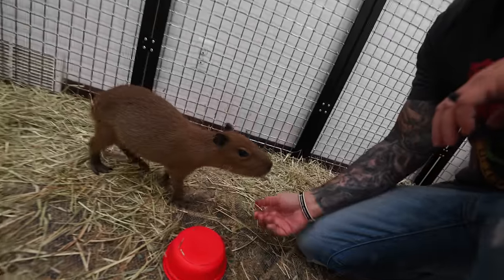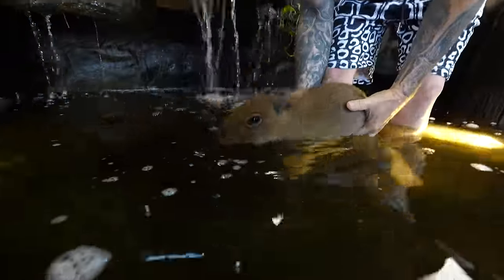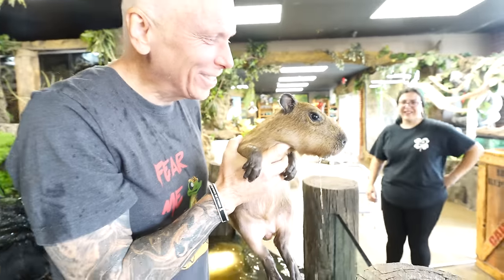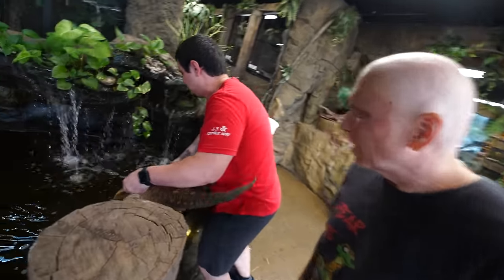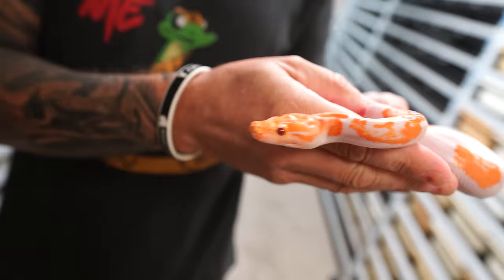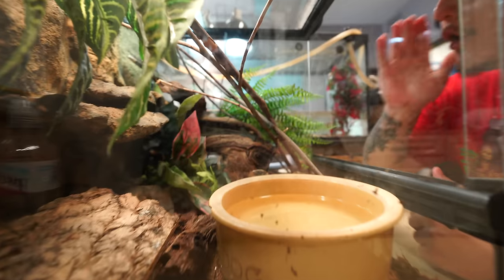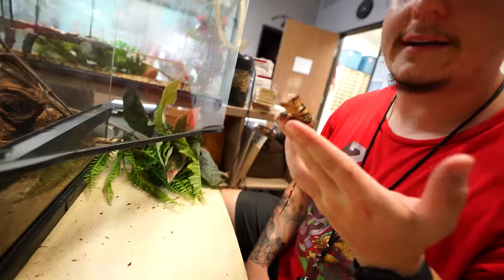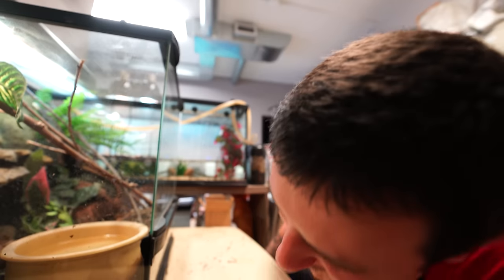World's Largest Rodent Goes Swimming!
I can't believe what happened! We're taking our Capybara swimming at The Reptarium!